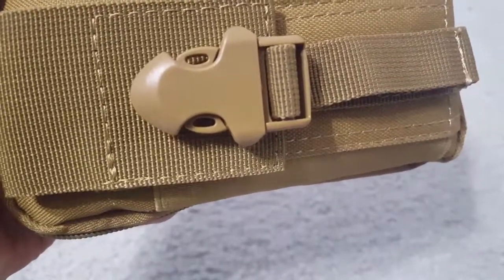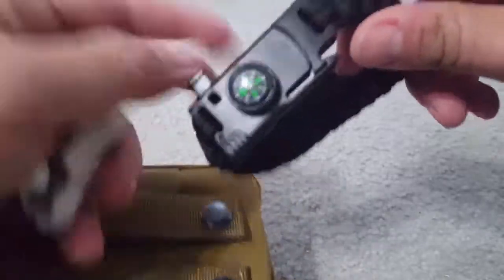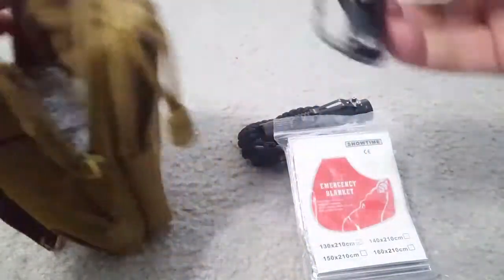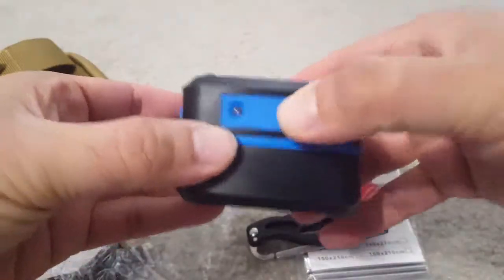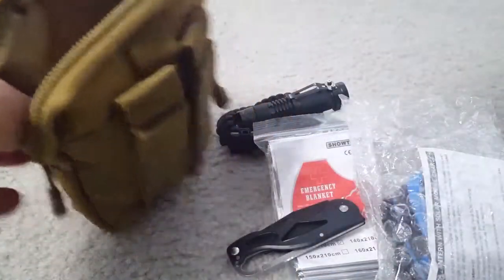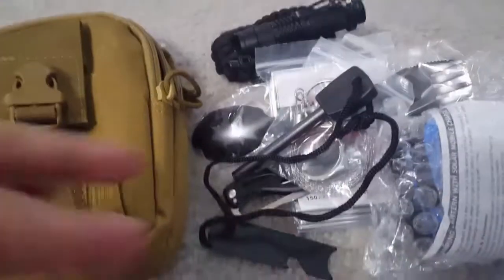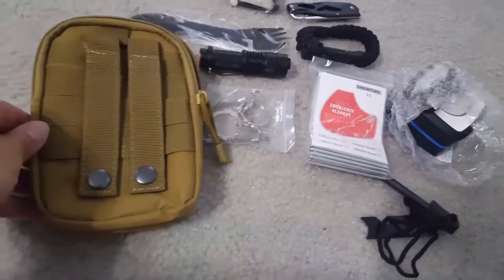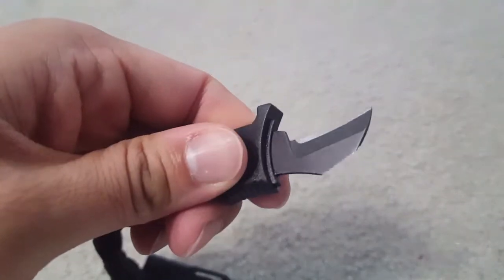Supoco Survival kit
Everyone can get into an unexpected emergency situation. either in the forest or trapped in your vehicle . The 14 in 1 survival tools will be a necessary tools for emergencies and wild adventure.
More Safety and Practical:
➤Compass of military grade with whistle, Features 360 degree rotating bezel for easy navigation & orienteering; Whistle with two holes, the sound is more loud.
➤ Upgrade Survival Knife: high quality survival knife, great for any use
➤Flashlight has 3 modes, common light mode, Stretch mode and SOS mode can help send SOS light message. The lighting range can be adjusted (AA BATTERY NOT INCLUDED)
➤Wire Saw: used for cutting wood (no more than 3 inches), plastic, bone, rubber and soft metal.
➤Fire Starter :Made from magnesium and iron, 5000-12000 times to flint fire.
➤Emergency Blanket: provides convenient easy protection in all cold or warm weather states.
➤Solar led camping lantern:Solar and USB dual charging design: there is no need to worry about the lack of electricity in outdoor camping. Built-in 800mAh battery of the rechargeable light can last
up to 10 hours under weak light conditions and 5 hours in high.The foldable lampshade achieve the combination of dual-use of camping lantern and flashlights.
➤5-in-1 Utensil:Spoon/fork/knife/can opener/bottle opener combo,serrated edge that is sharp enough to cut food like meat or vegetables yet will not injure your mouth while eating.
➤First Aid tourniquets :Can be used to emergency bleeding or other tightening control,Easy to tighten and loosen with adjustment buckle For more product demo and unboxing videos, please subscribe to our channel Reviewer Family